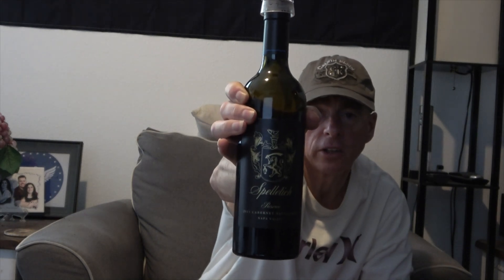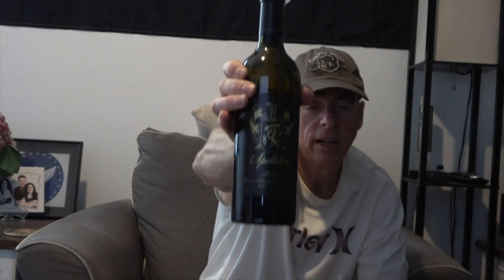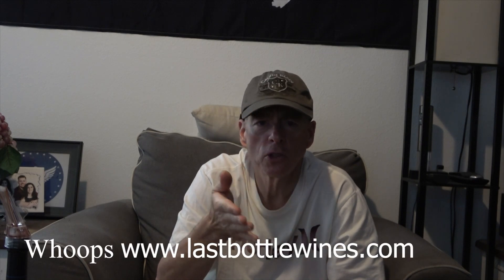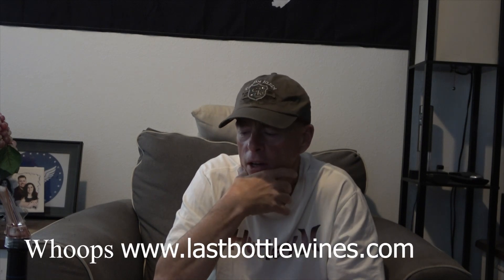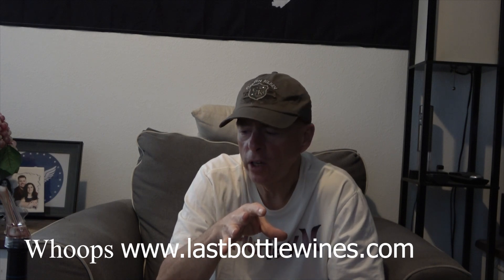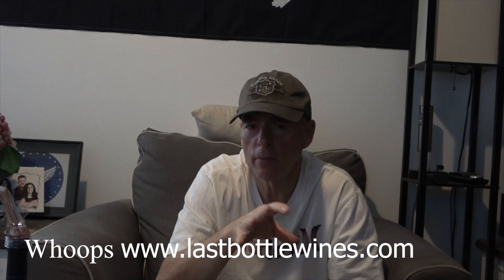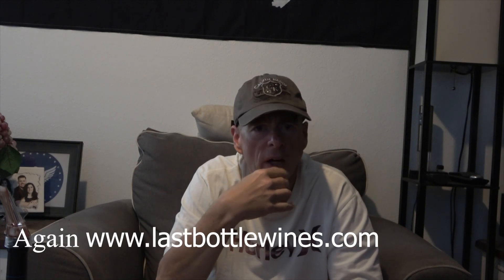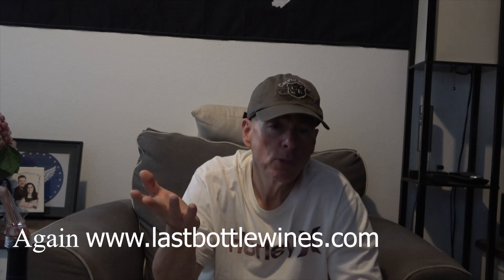2013 Spelletich - Cabernet Sauvignon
Oh my goodness Cab lovers, you need to check this review out.